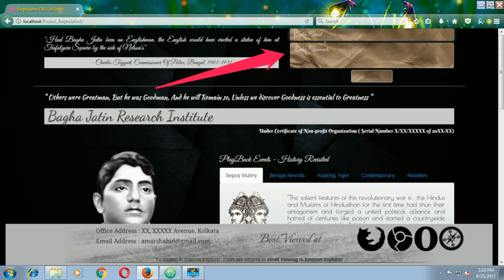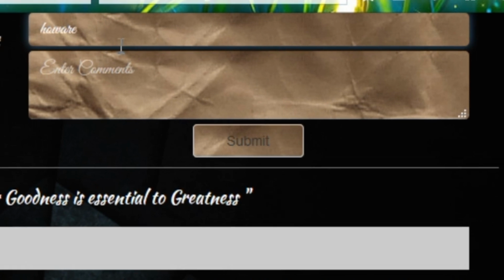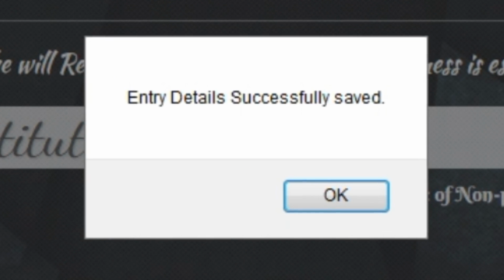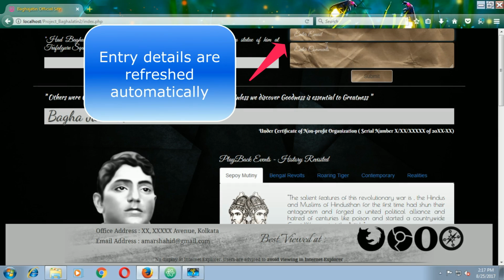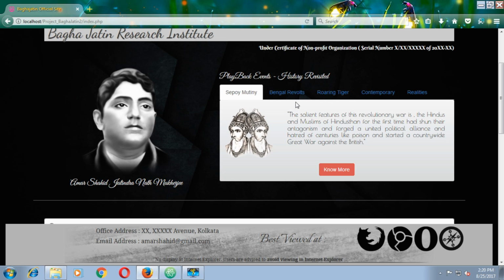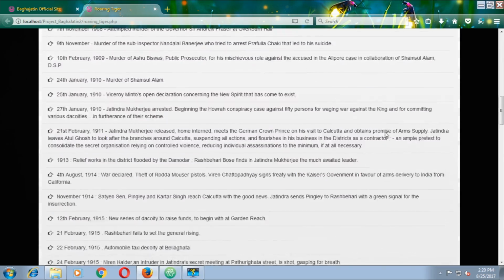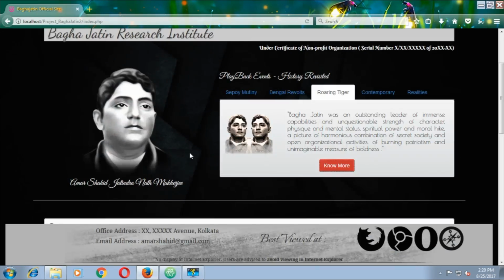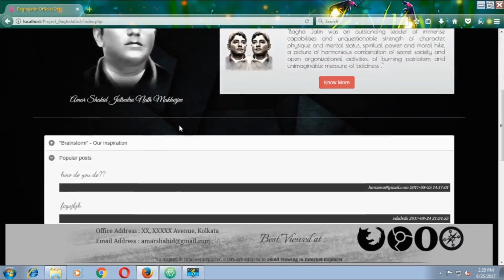Why I need to have a complete Coding Sense in Web Design and Development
Why I need to have a complete Coding Sense in Web Design and Development - A brief and final analysis by Learning Simplified.
Why are we learning all these topics? So vast and time consuming they are and the catch is, you even have to earn experience long after you completed your course. Then why study Bootstrap, html, css, javascript, jquery, ajax, php, MySql and many things so hardly when we have ready made frameworks, especially easy to customize accordingly both in front and back end?

Well, the answer can be found in the question itself. One must work hard and have a complete coding sense to make necessary amends into the project. And of course, to get the desired job into desired field, this is very much required that you have overall view on the subject.

From our past experience, we observed in most cases inside interview board, the employer seeks the rightful candidate who has the overall view along with a complete coding sense. That is why we are trying to build up a course that will help you in your venture.

In this video, we briefed about what we will learn with our upcoming tutorials. We presented an example, a project site in depicting the scenario. Here we will see a bootstrap integration with php and mysql that will help you to understand the end point of the course. Simple integration is shown here, but when we will know the scripting and programming languages later, we will be able to make a complete site with all features required.

From the next tutorial, we will resume ourselves back to our ongoing course, which is Bootstrap tutorial for beginners.

Hope to see you guys in the next tutorial. Till then, Enjoy Learning!!